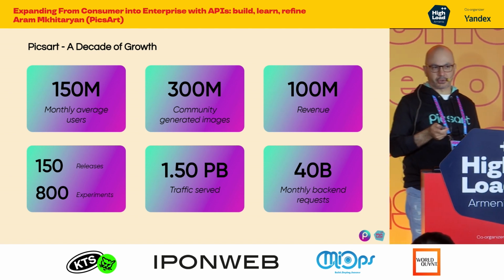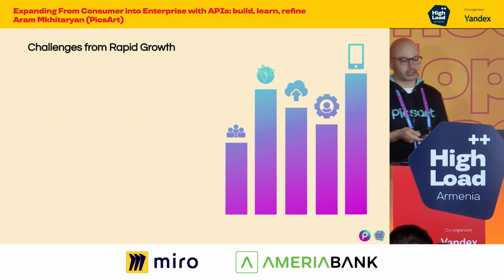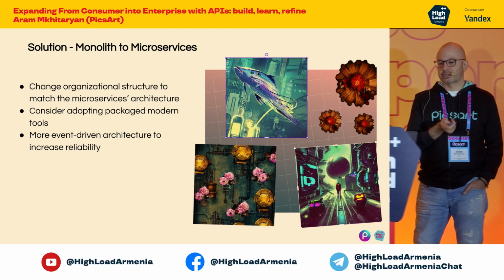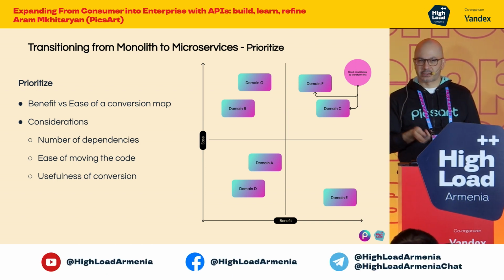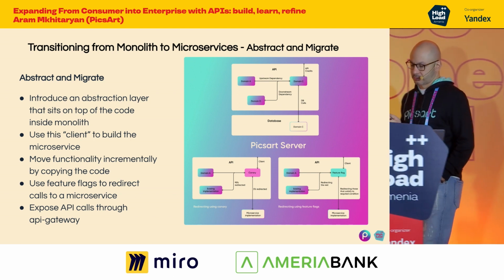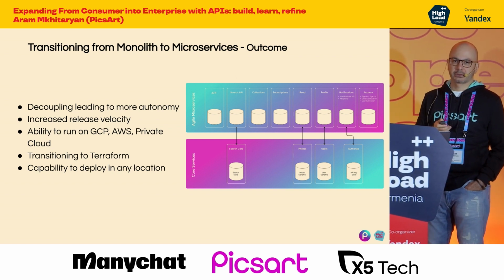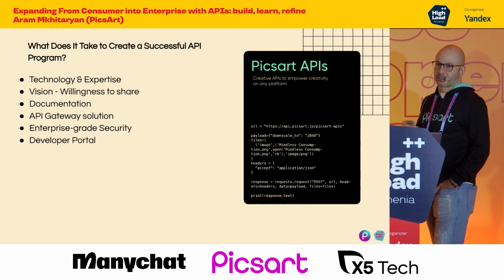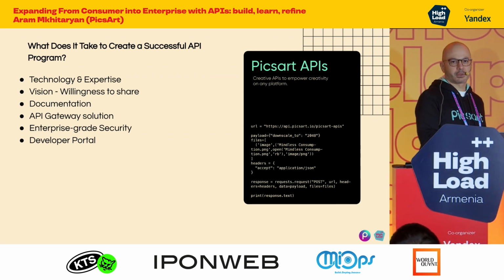Expanding From Consumer into Enterprise with APIs: build, learn, refine / Aram Mkhitaryan (PicsArt)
Armenia 2022
December 15 and 16, 2022

Picsart, known mostly for its Photo and Video editor and its huge consumer base, had a rapid growth during past years which led to running into problems with the monolith solutions. To iterate quickly and ensure reliability Picsart moved towards modular, microservices and microfrontends architecture. This allowed it to experiment and eventually expand the company's offering to SMBs and Enterprises with its API & SDK offerings.